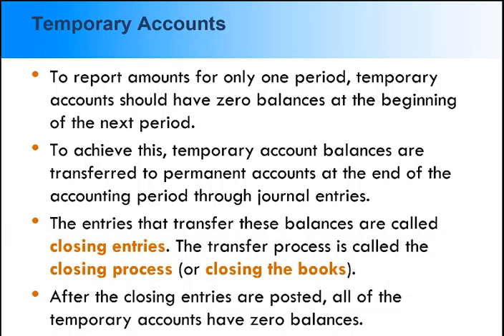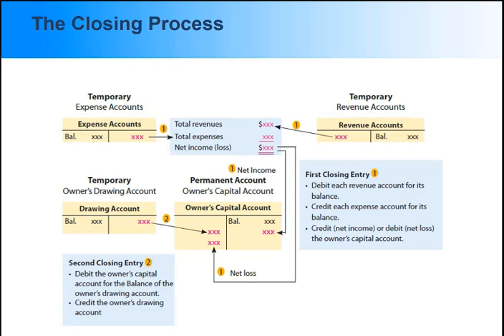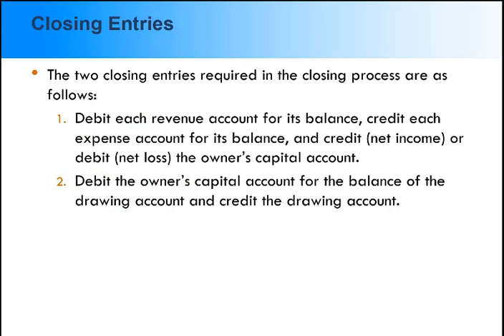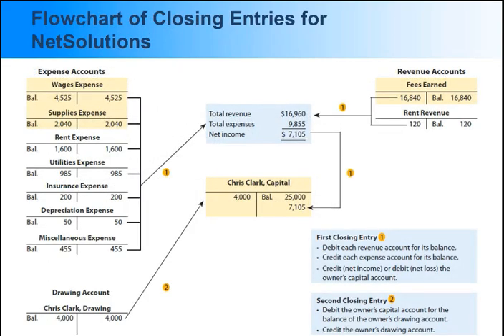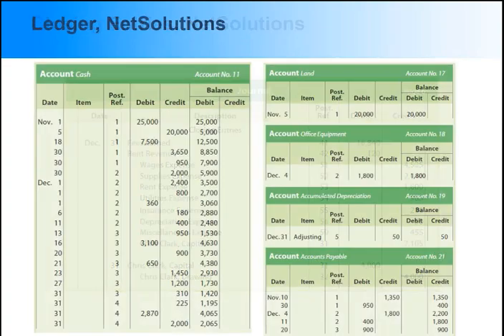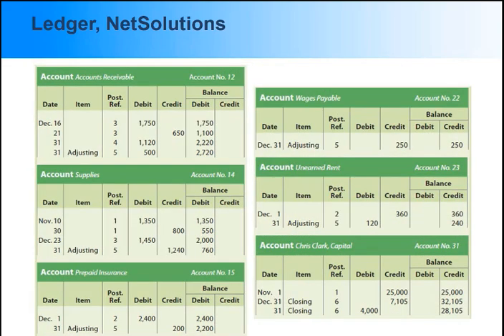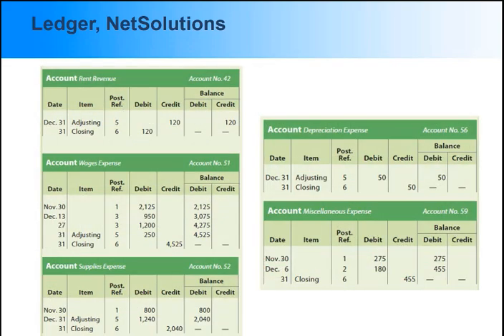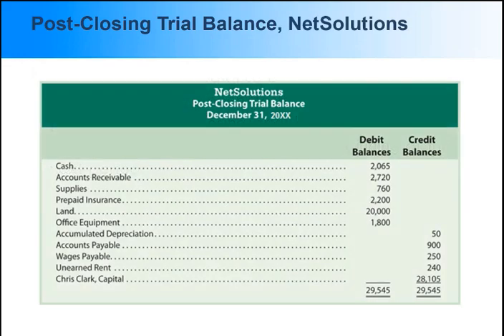Demonstration of two step method of closing an accounting cycle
Most text books illustrate the four step method of closing an accounting cycle.  this method uses a temporary account called the Income Summary account.  The two step method illustrated in the 27th edition of "Accounting" by Warren/Reeve/Duchac on pages 170 and 171 is covered by this video.